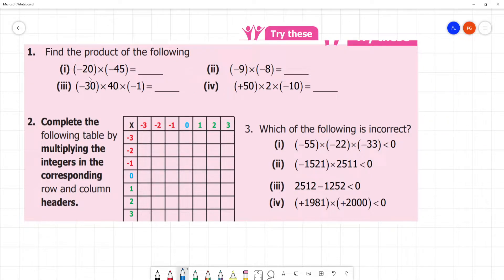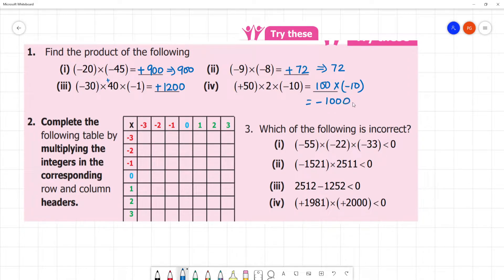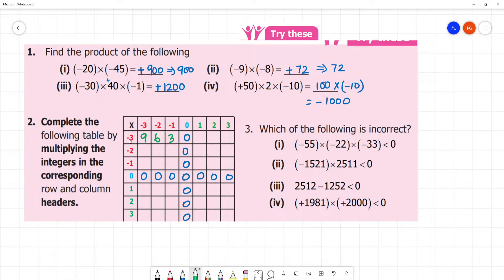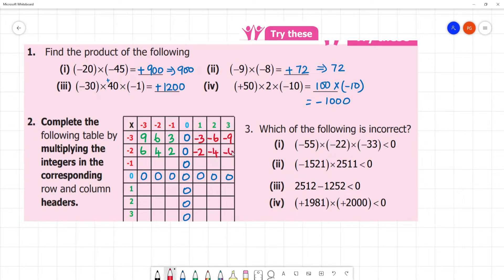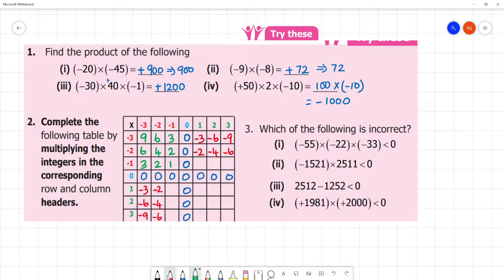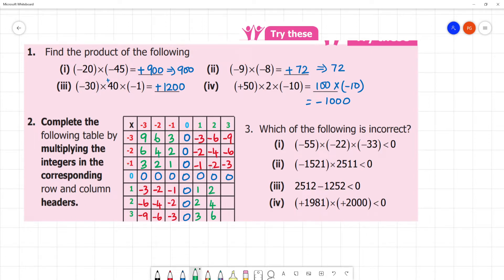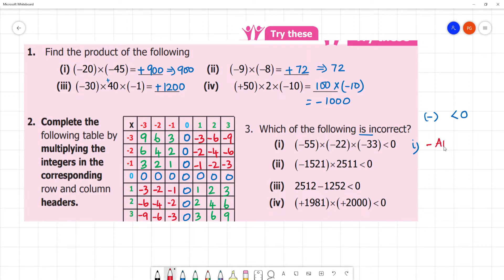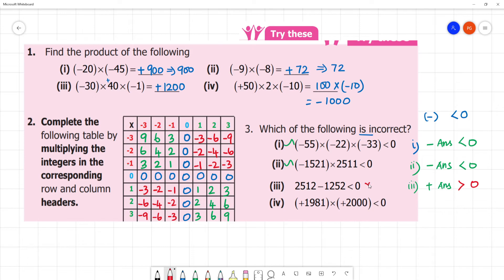TN Term I 1. Number System Try these Pg No 16 1. Find the product of the following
Term I  1. Number System
Try these Pg No 16
1. Find the product of the following
(i) (−20) x (-45 ) = _____
(ii) (-9 ) × (-8 ) = _____
(iii) (-30  ) x40 × ( -1)  = _____
(iv) ( ) (+50 )×  2 x(-10) = _____
2. Complete the following table by multiplying the integers in the corresponding row and column headers..
3.Which of the following is incorrect?